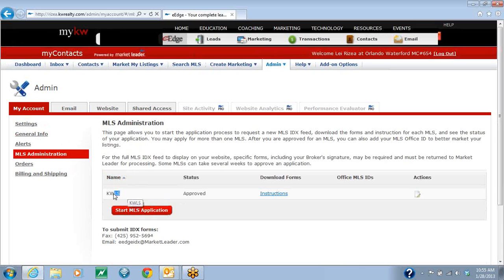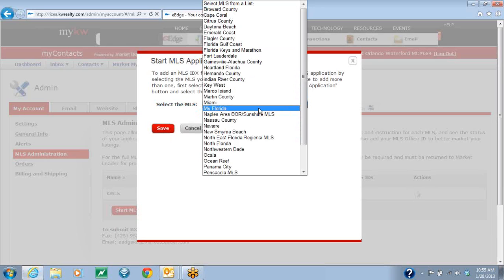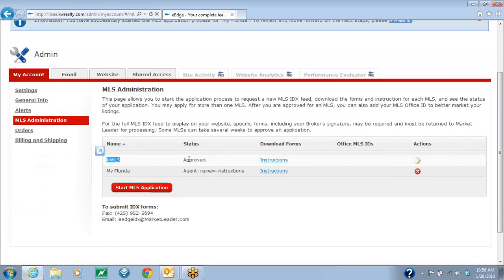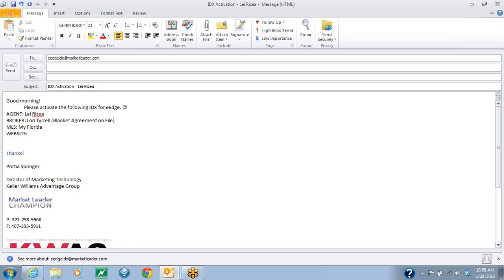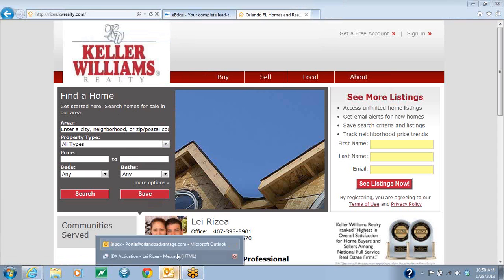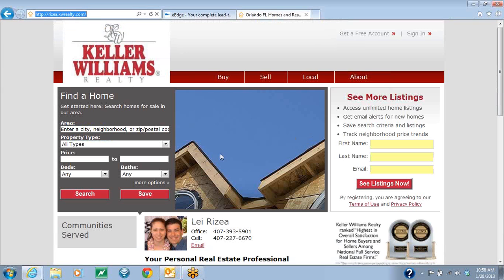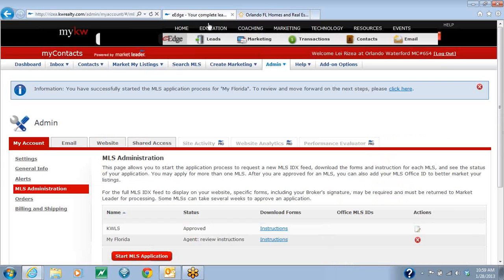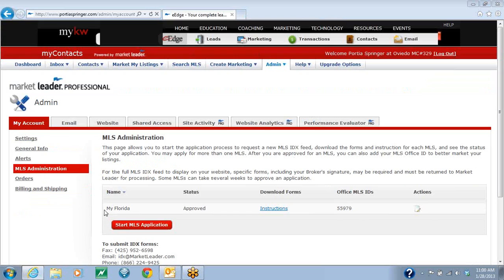Activate IDX for Your Orlando eEdge Website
This shows you how to set up your IDX feed for your eEdge website. When a customer completes a property search on your eEdge website, all Active listings on the MLS will show.